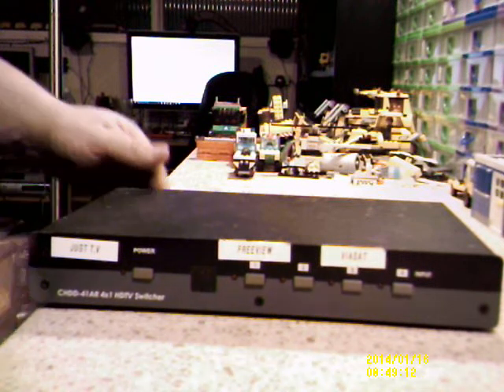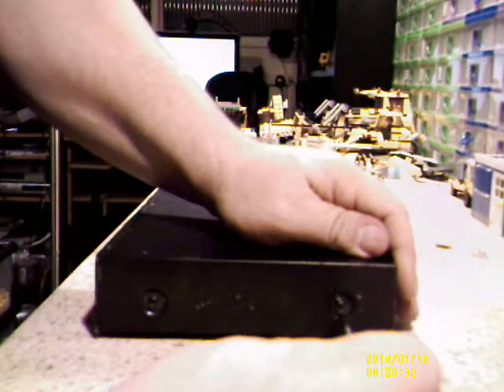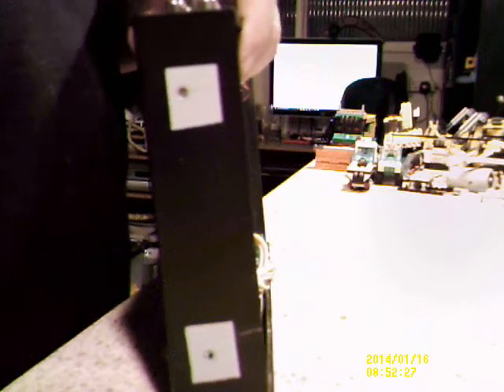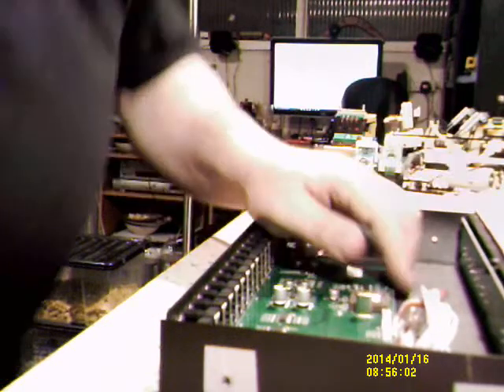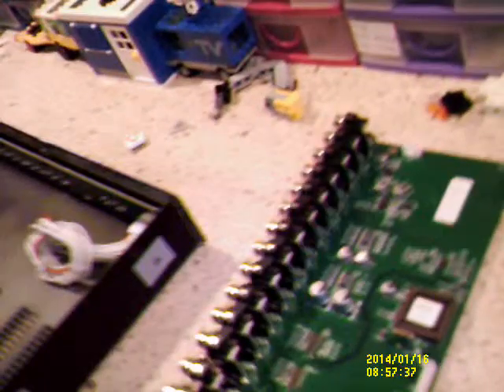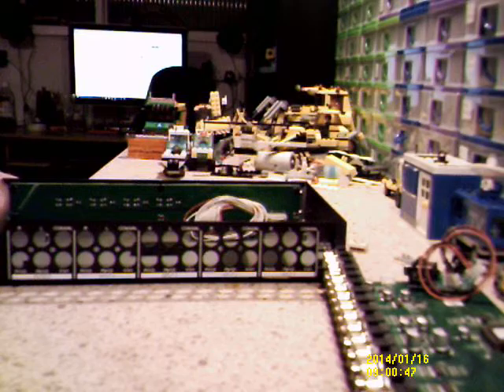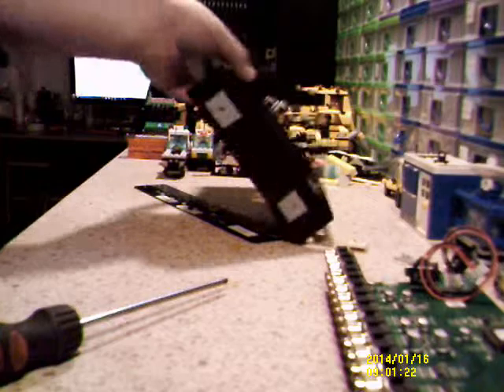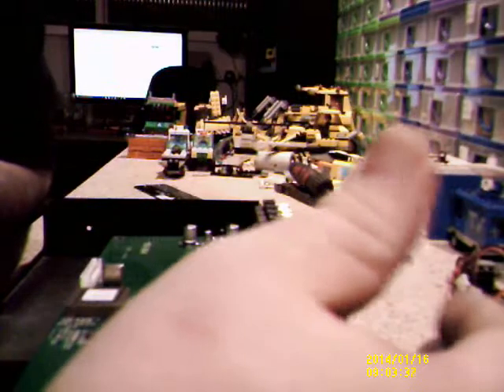Taking a look inside a Digital TV switch unit